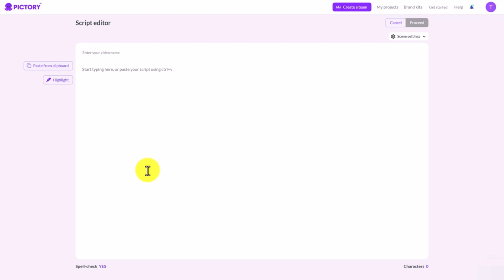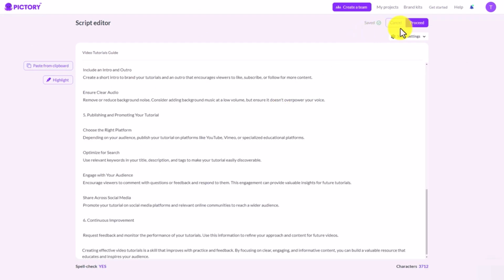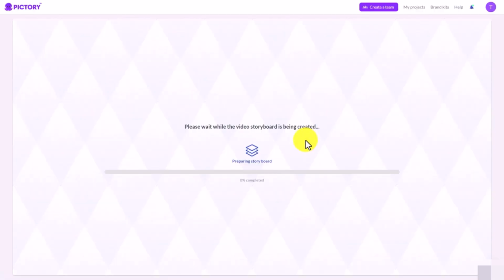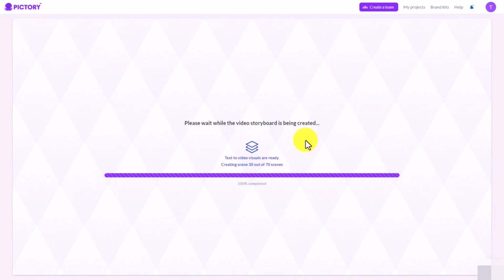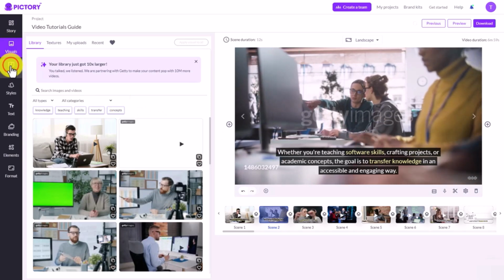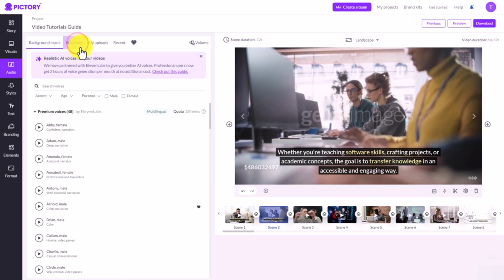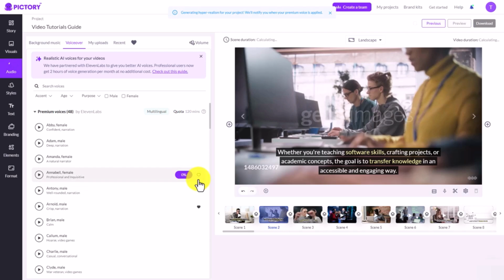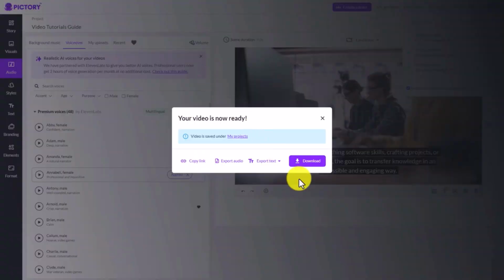Text to Video in Minutes with Pictory.ai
How I used Text to Video in Minutes with Pictory.ai to go viral In this video, I walk you through the exact process I followed using Pictory.ai to transform simple text into stunning videos in just minutes.

Whether you're a content creator, blogger, or entrepreneur, this powerful AI tool can save you hours and help you create engaging content fast.

You don’t need editing experience or fancy gear — just input your text, and Pictory does the rest. Discover the easiest way to create viral content, grow your YouTube channel, and start monetizing your creativity.

Watch till the end for a bonus growth hack!

Text to Video in Minutes with Pictory.ai: Create Viral Shorts FAST
Text to Video in Minutes with Pictory.ai – No Editing Skills Needed!
Text to Video in Minutes with Pictory.ai | Complete Beginner’s Guide
Text to Video in Minutes with Pictory.ai and Make $100/Day!
Text to Video in Minutes with Pictory.ai – You Won’t Believe This Tool!